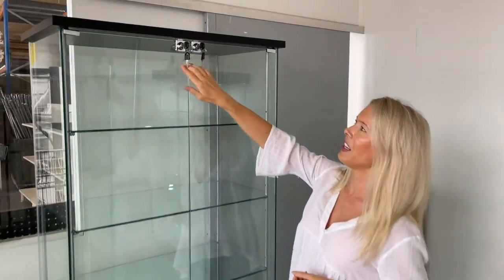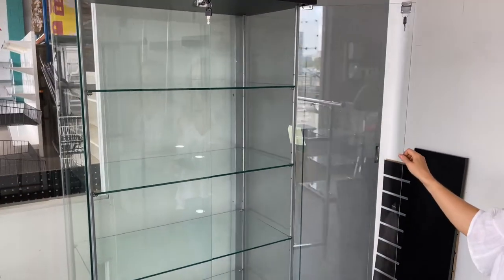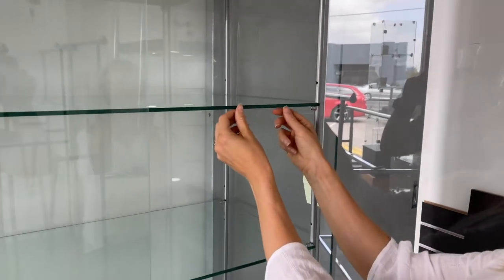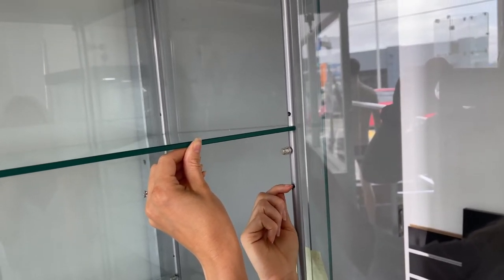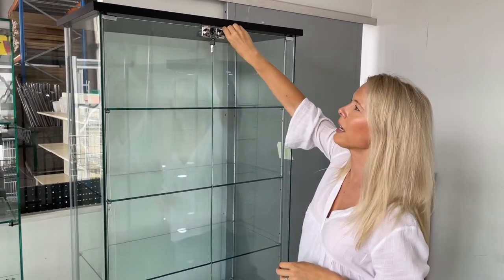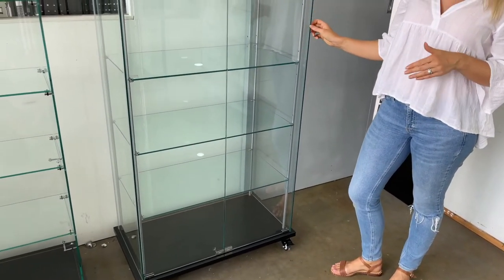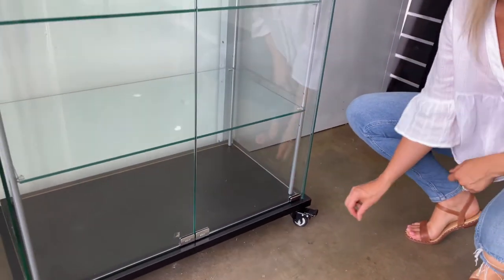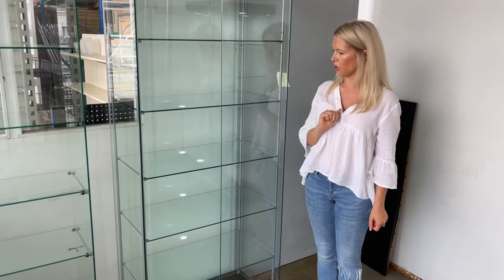Budget lockable glass display case on wheels - Shelves For Shops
This budget glass display case ticks all the boxes and can be used both in retail shops and at home.
It has 2 locks to keep your goods safe and a simple to use turn key lock.
The wheels are strong and sturdy, with locks on the front 2 castors to secure it in place.
There are 5 shelf levels and each are height adjustable.
Come and find it at shelves.com.au